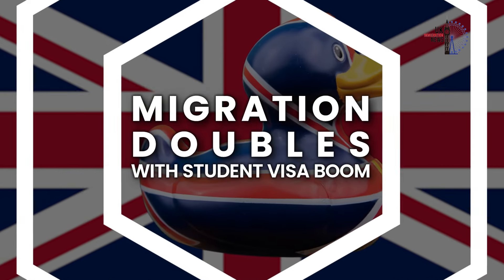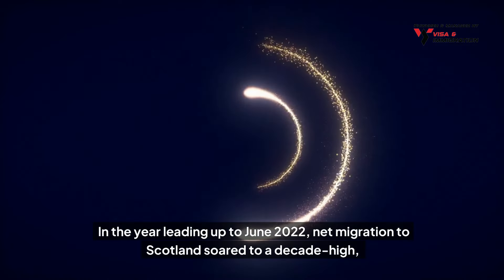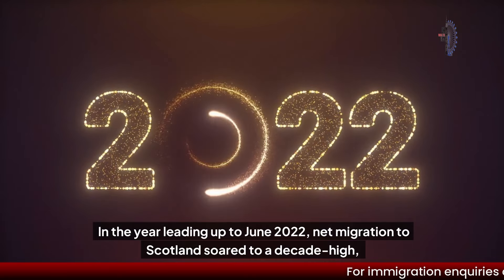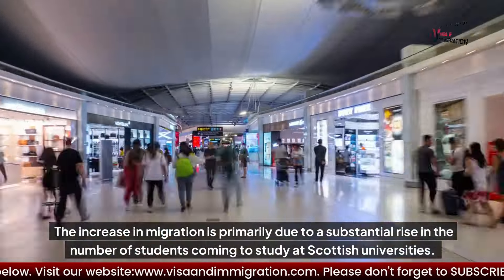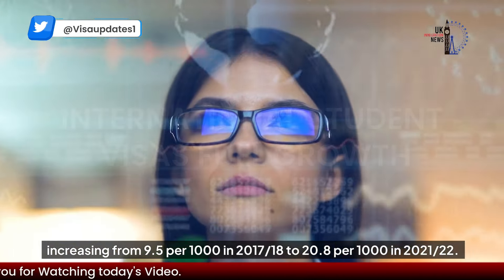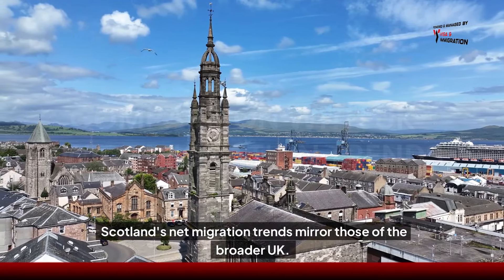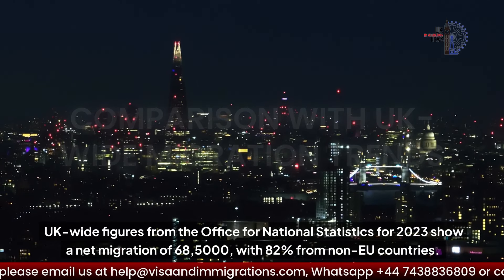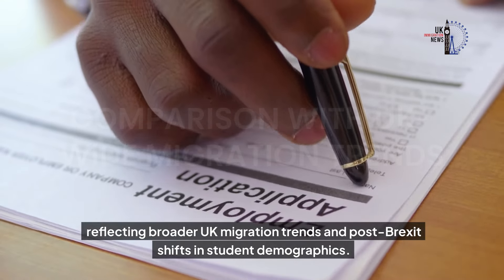Impact of UK Student Visas: UK Migration Doubles | UK Immigration News Update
Migration Doubles with Student Visa Boom 🔴 Join our Whatsapp Group/Telegram Channel 🔴 Sponsored Jobs

In today’s video update, we’ll discuss about the Record High Net Migration in the UK.

Topics Discussed:

0:00 - Migration Doubles with Student Visa Boom
1:09 - International Student Visas Fuel Growth
1:37 - Post-Brexit Changes in Student Visa Demographics
1:58 - Comparison with UK-Wide Migration Trends